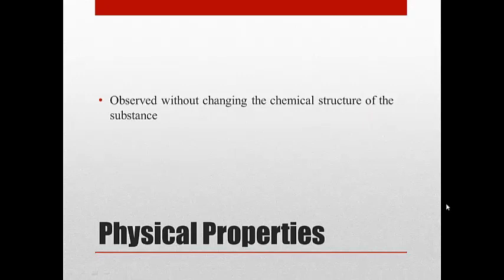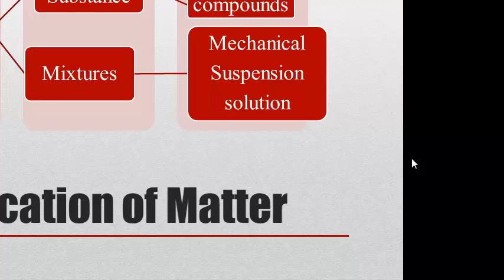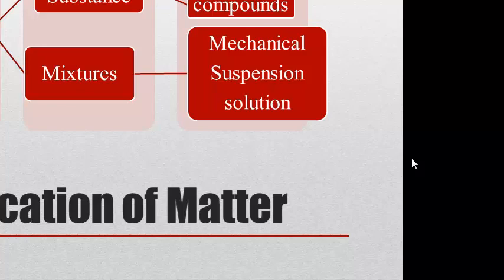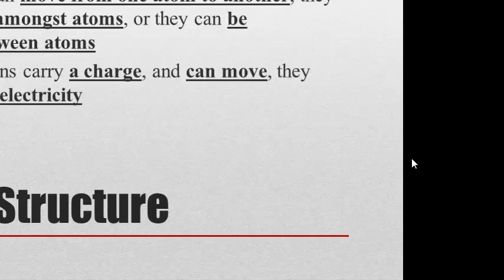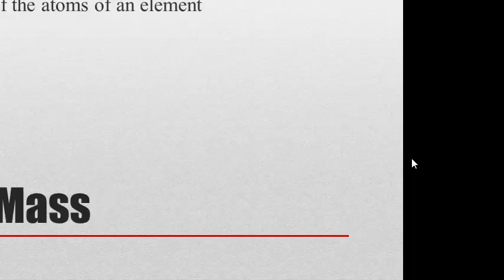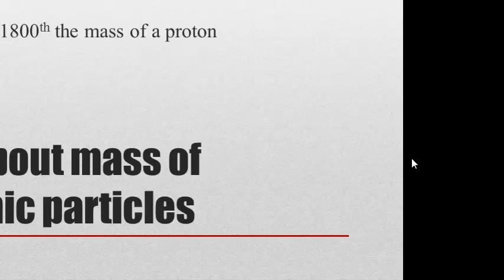6.1 and 6.2